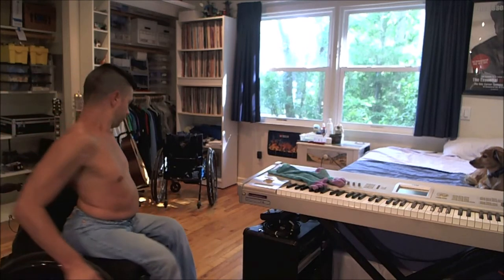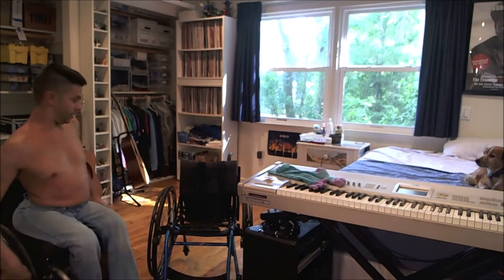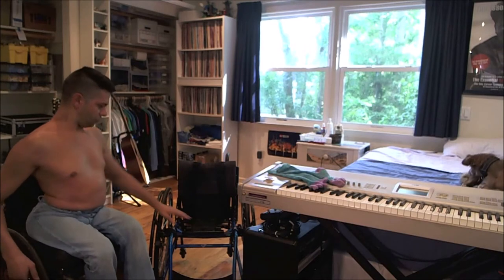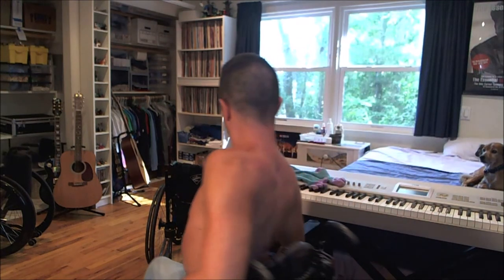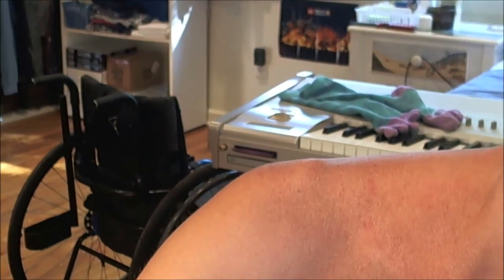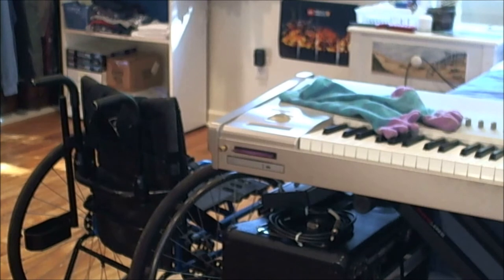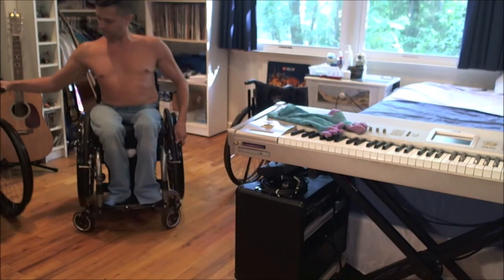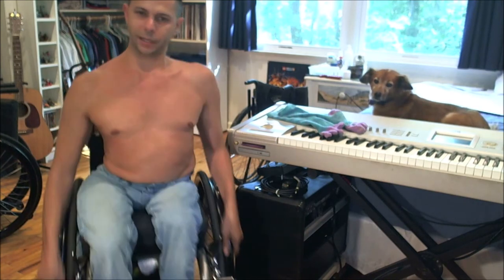Showcasing Two Of My Old Wheelchairs Before Donating Them (Paraplegic)